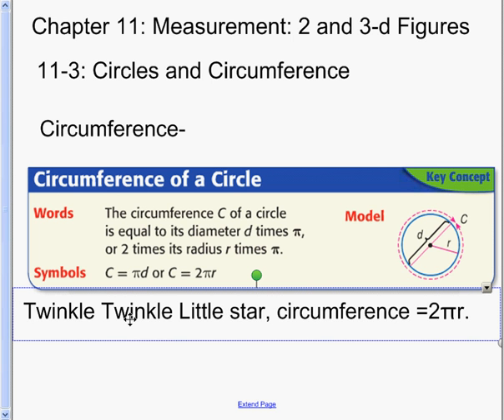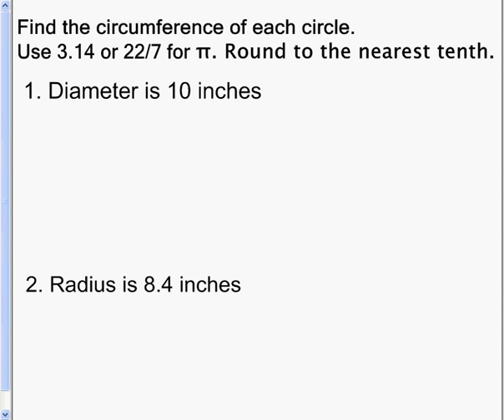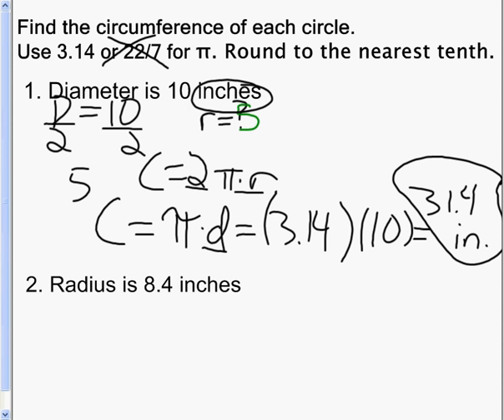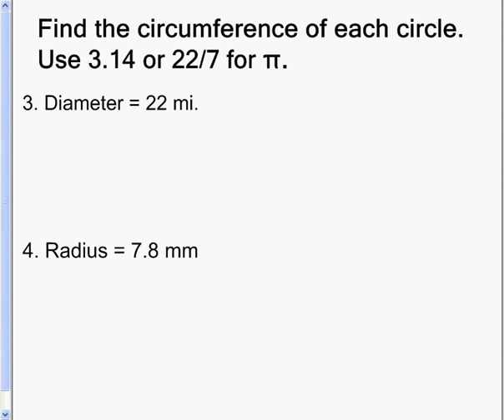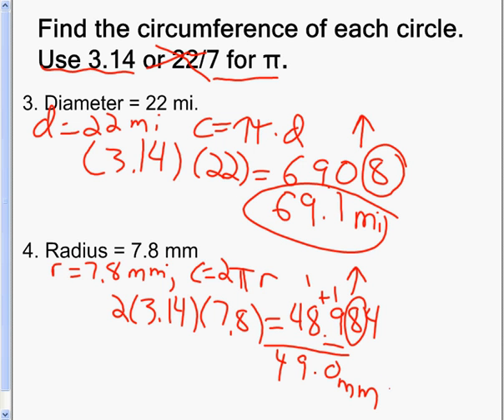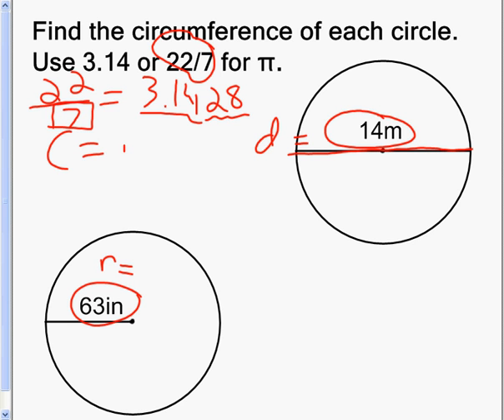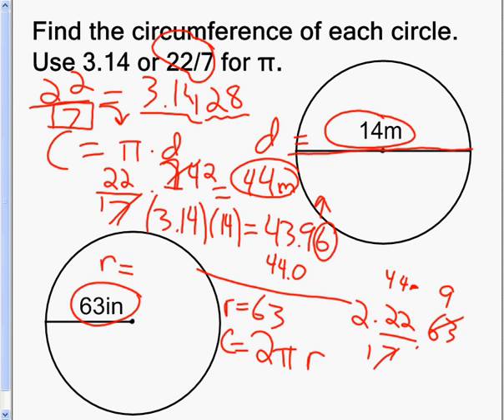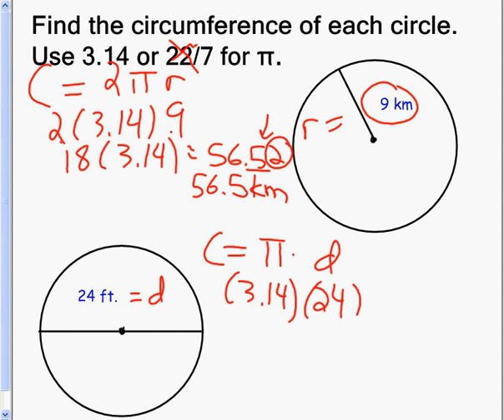11-3 - Circumference and Circles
11-3 - Circumference and Circles